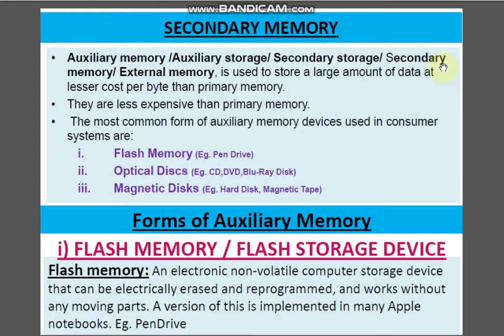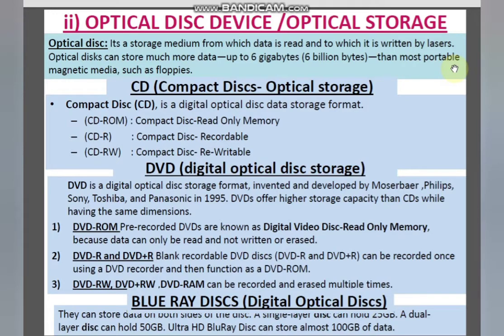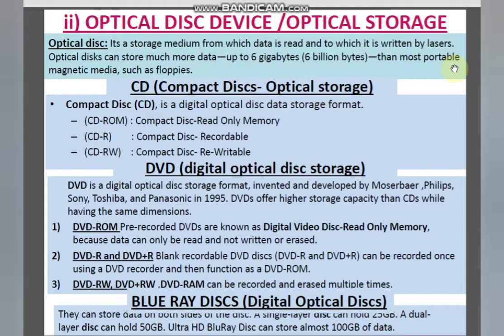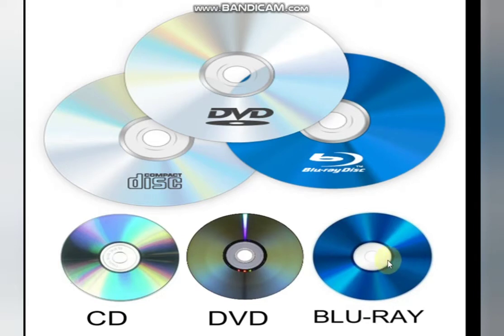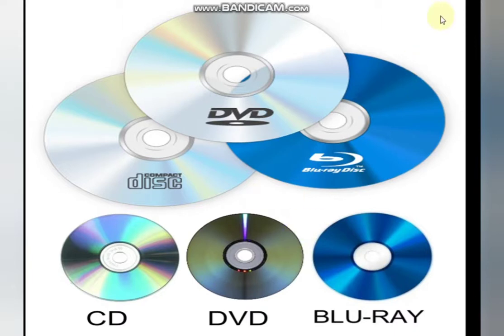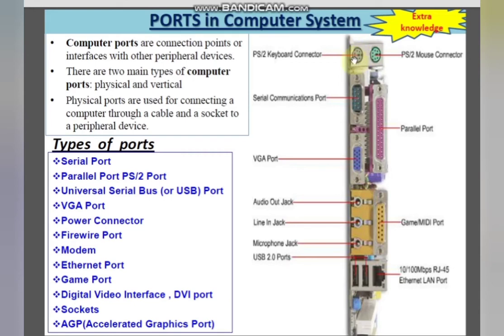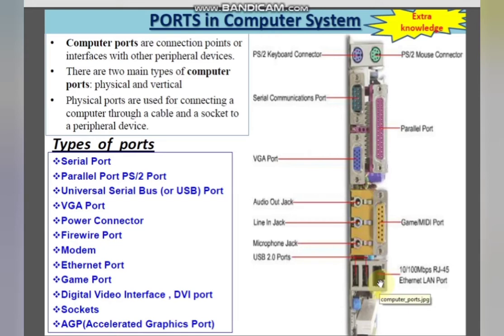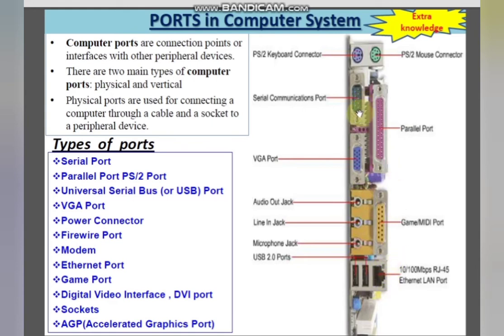PART 1, Video 7 : INTRODUCTION TO COMPUTER SYSTEM AND ORGANIZATION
Secondary / Auxillary/ External Memory Devices
Flash memory- USB Pendrives
Optical Discs- CD-ROM,CD-R,CD-RW
                          DVD-ROM,DVD-R,DVD-RW
                          Blu-Ray Discs
 Magnetic Memory- Hard Disk
SYSTEM BUS- Data Bus, Control Bus, Address Bus, I/O Bus
PORTS
Please click FOLLOW on the blogs for getting notifications:
Rich with PDF files, video links and code files

I am creating a series of videos on COMPUTER SYSTEM AND ORGANIZATION
Anyone of any class can Learn. especially Students from class V-XII...non CS/IP Students for understanding the Concepts in easy language...starting from "WHAT IS COMPUTERS?"

These can also be shared with the Students of IX,X for their IT subject concepts

Teachers or individuals from any non Computer background can also gain from these videos.

I request everyone to forward the same to all...
More and more topics will be covered...in next videos...